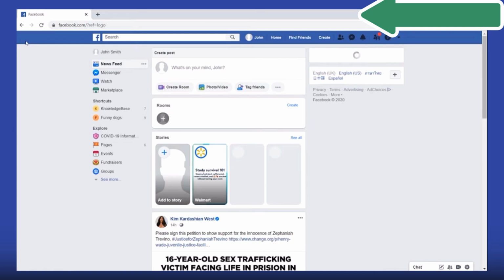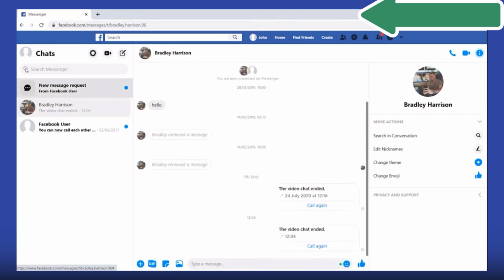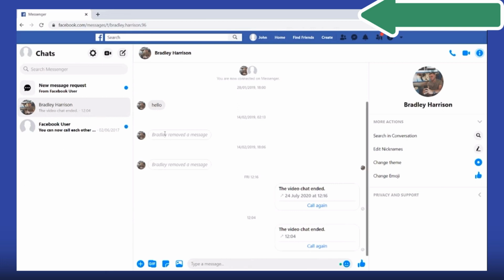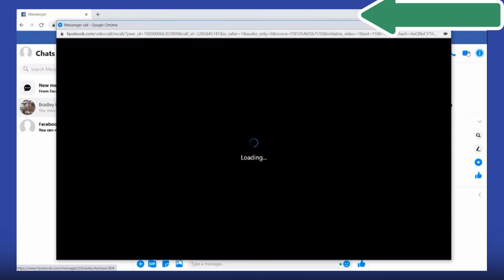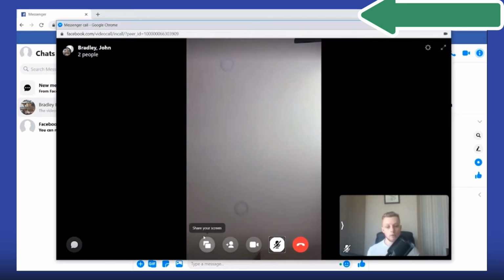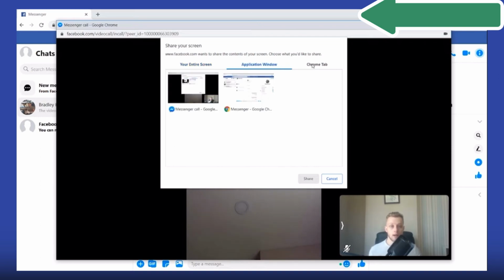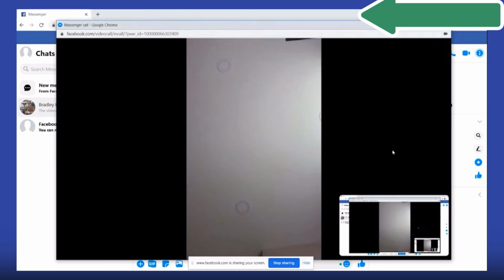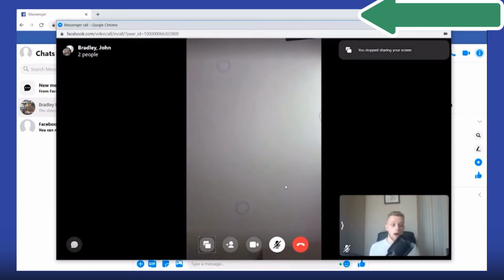How To Share Your Screen on Facebook Messenger on PC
In this video, we show you How To Share Your Screen on Facebook Messenger on PC